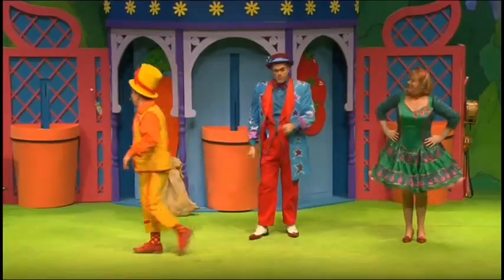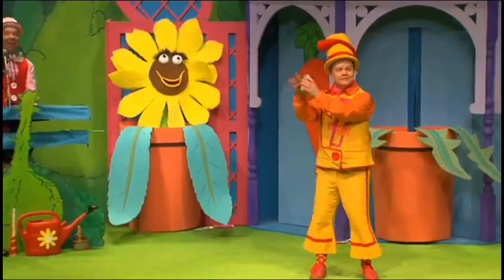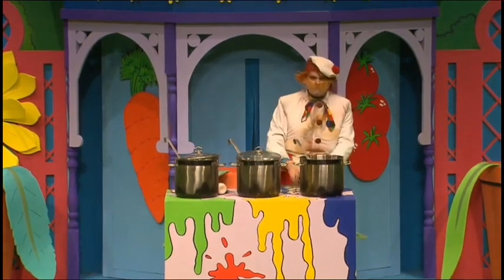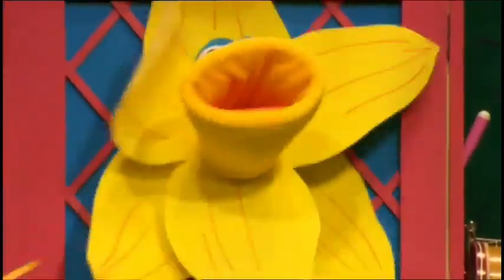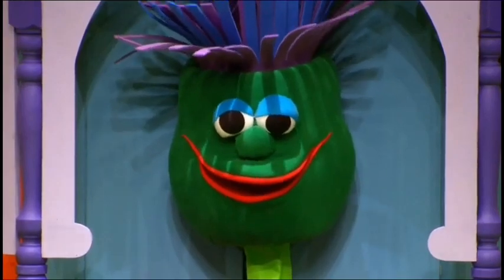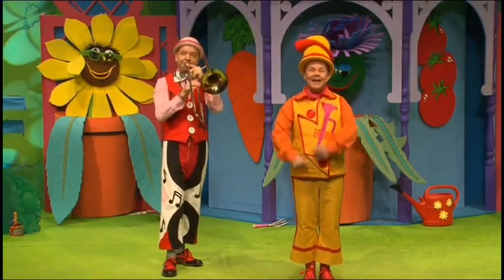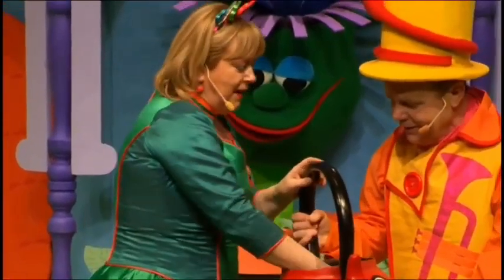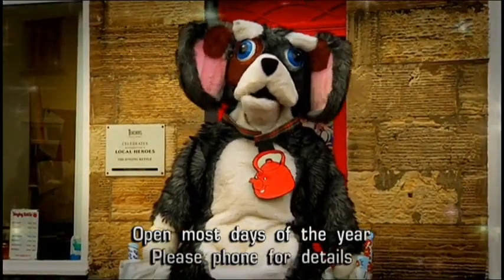The Singing Kettle - Shake Rattle & Roll - 2012